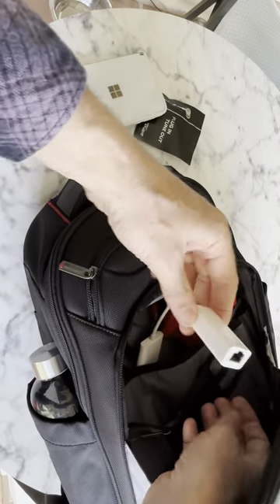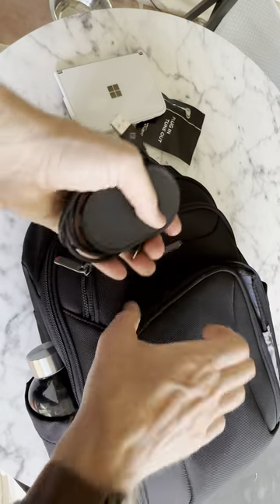What's In Tom Merritt's Bag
Tom Merritt shows the things he keeps in his travel bag.